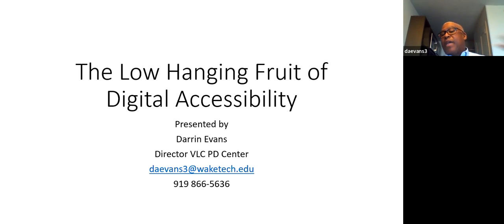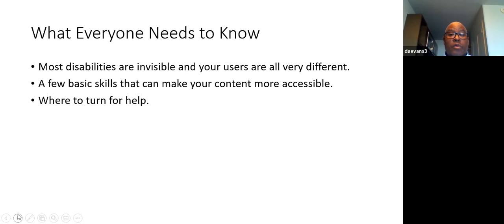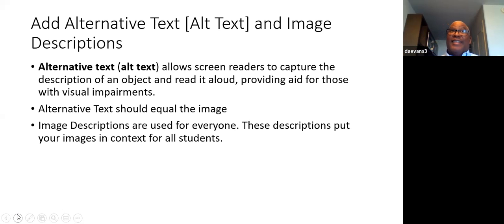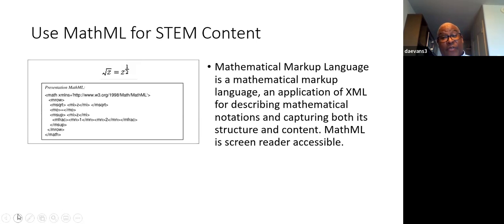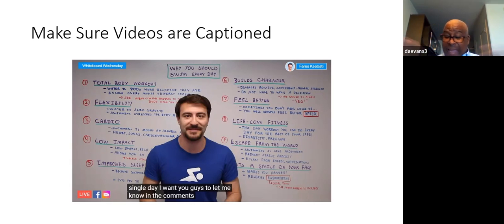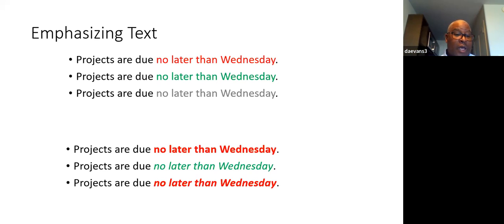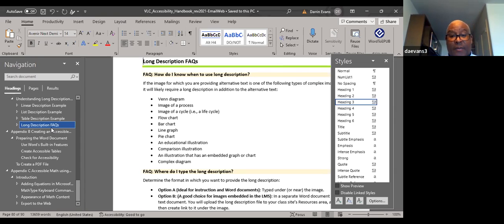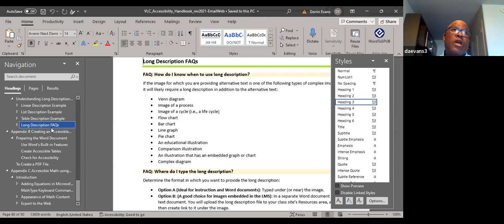The Low Hanging Fruit_04.13.22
During this training, participants will get easy tips they can implement right away to create more accessible digital content. Participants will walk away with fiver (5) easy things they can do to create more accessible content. Participants will receive a handout that they can use for reference.